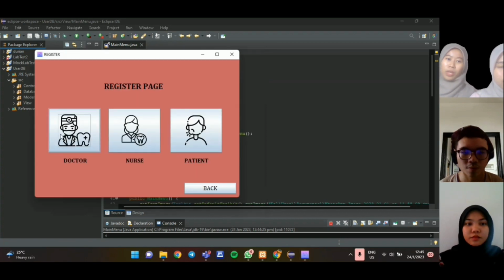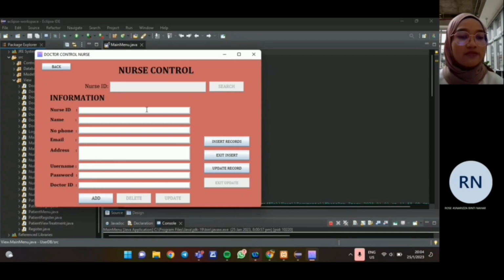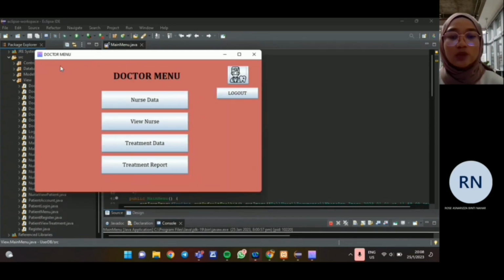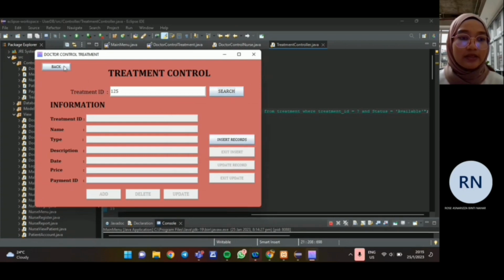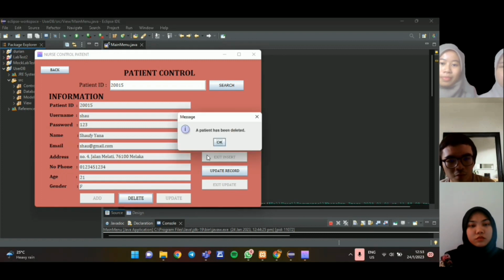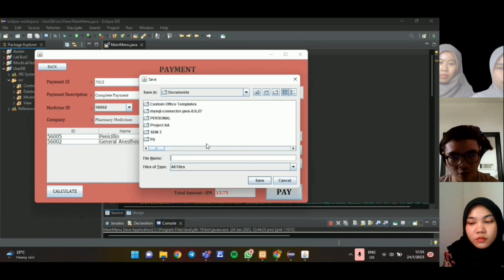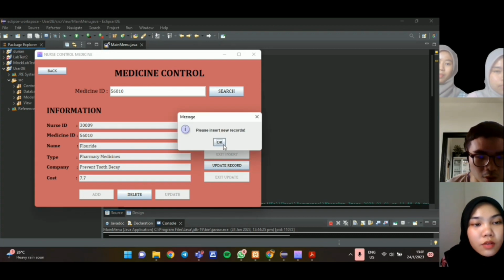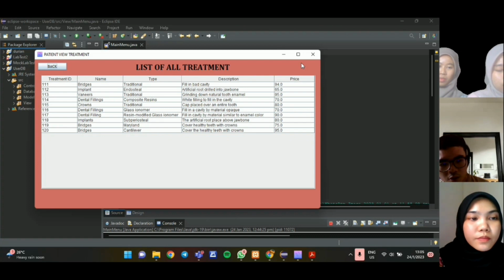[BITP3113 OBJECT-ORIENTED PROGRAMMING] Group Project Presentation Video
BITP3113 Semester 1 Year 2022/2023

Group Project Name: Dental Management System
Program: BITS
Team Members:
1. ADIB ADLIYANA BINTI SUPARMAN (BITS S1G1) [B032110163]
2. NG WEI HEN (BITS S1G1) [B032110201]
3. NUR AINA SYAZWANI BINTI MOHAMAD NAZRI (BITS S1G1) [B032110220]
4. NUR SYAFIQAH BINTI MOHAMMAD ROZI (BITS S1G1) [B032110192]
5. ROSE ASNARIZZA BINTI NAHAR (BITS S1G1) [B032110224]